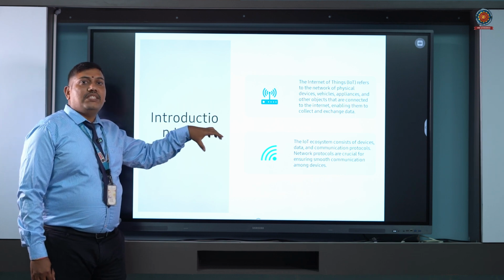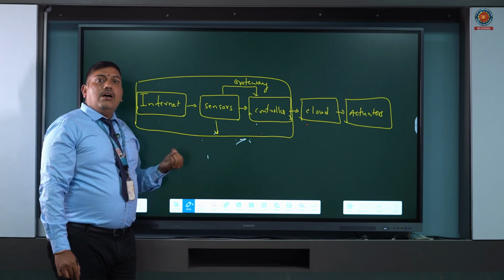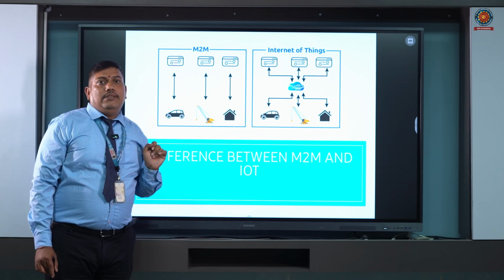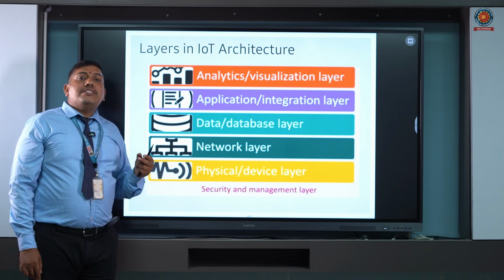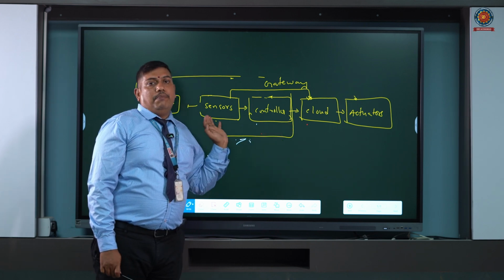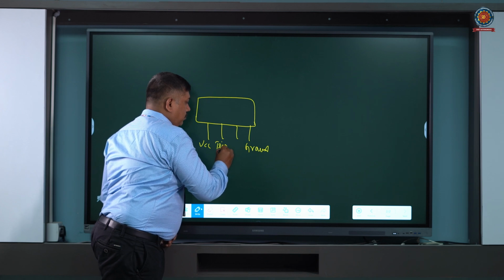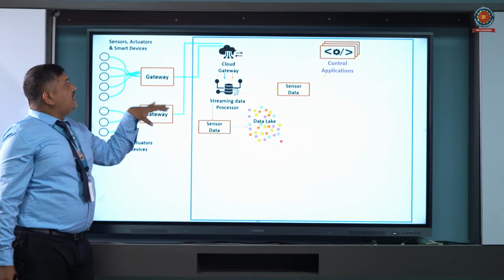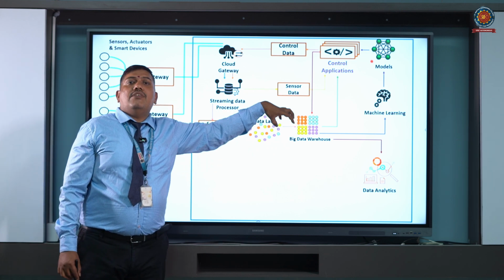Network Protocols in IoT | St Martins Engineering College